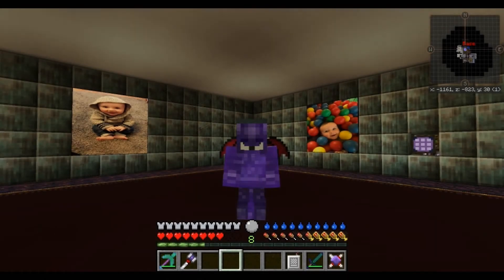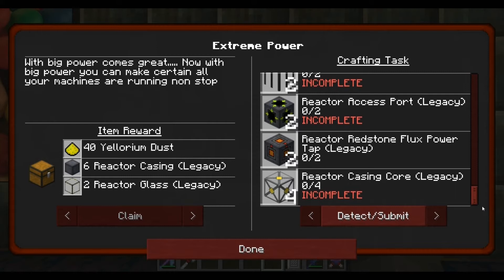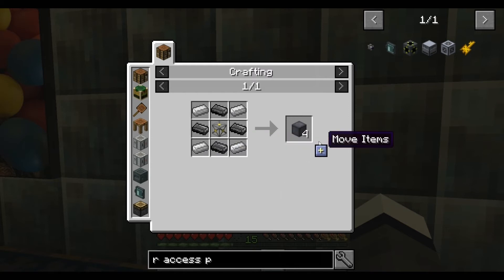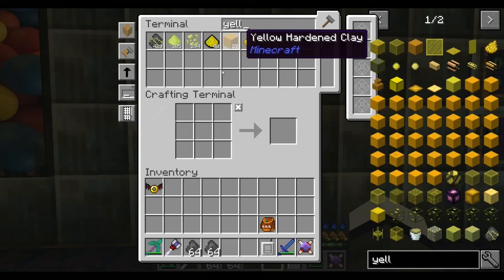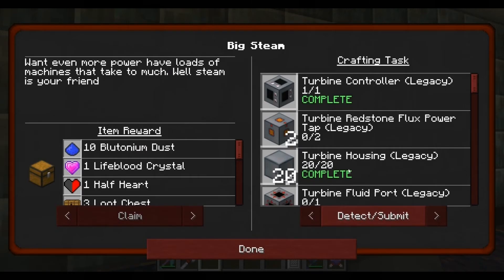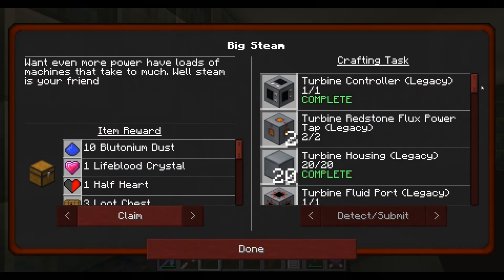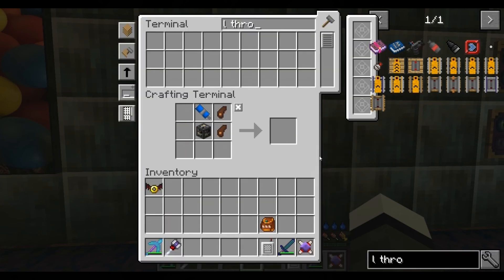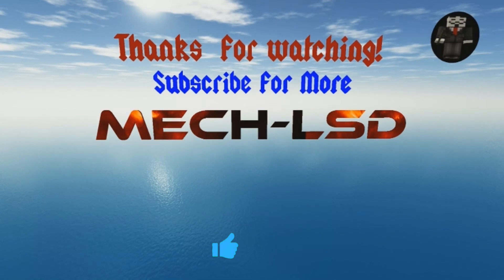Forever Stranded - EP 51 Hitting the quest book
In to days episode i use the power of the mighty ME storage to blast through a few quests with ease.

Forever Stranded is a mod pack where you have crash landed in a Desert of Death. Vast amounts of mobs on steroids, which mainly come out at night are waiting to feast on your remains! Let's see if I can survive?

Quests Completed this Episode:-
Stirling Generator
Extreme Power
Fire Power
Big Steam

This is a NON Profit Video, used for peoples enjoyment of Modded Minecraft.

Please show your support with clicking the Thumbs up/Like